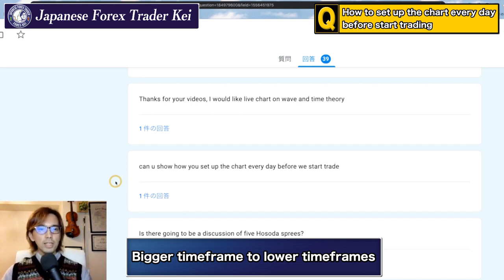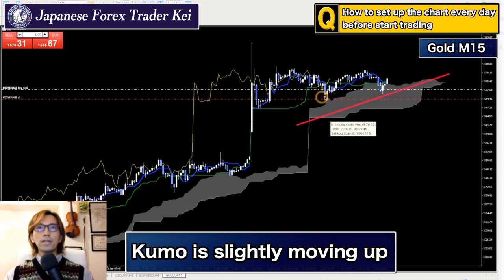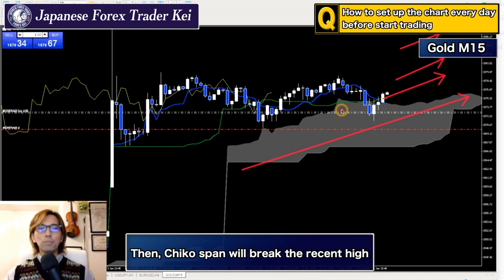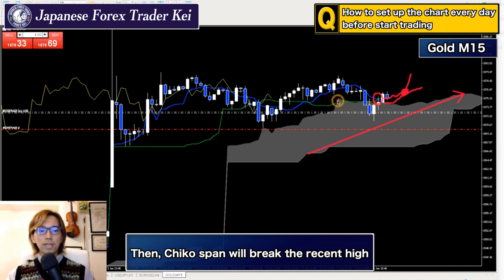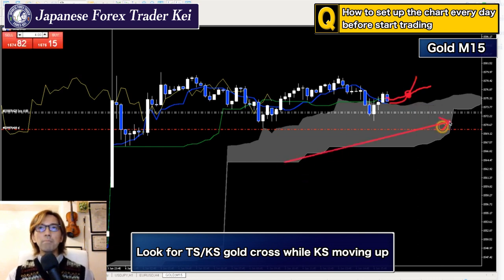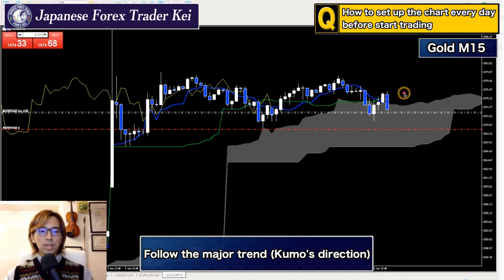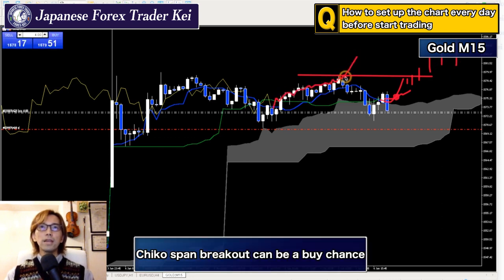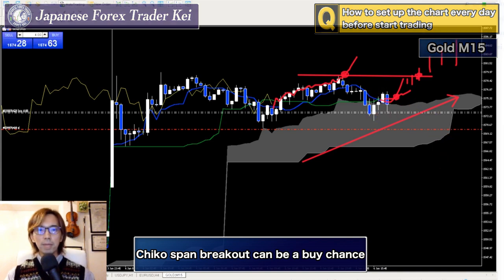How to set up the chart every day before start trading